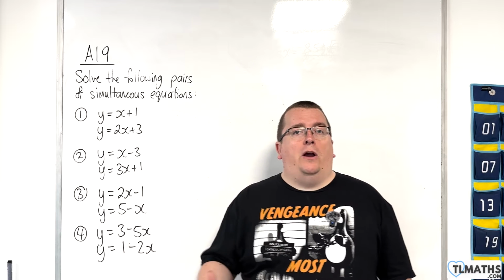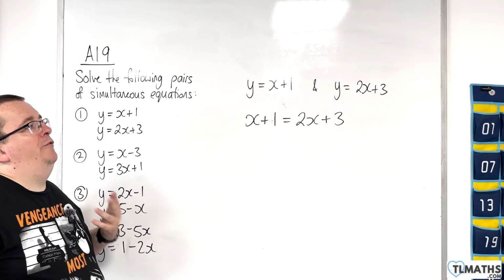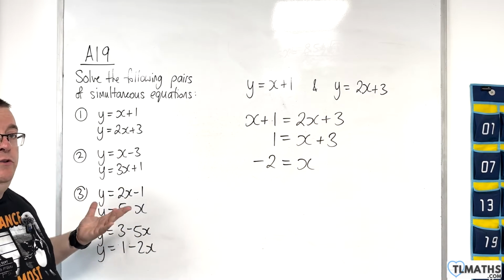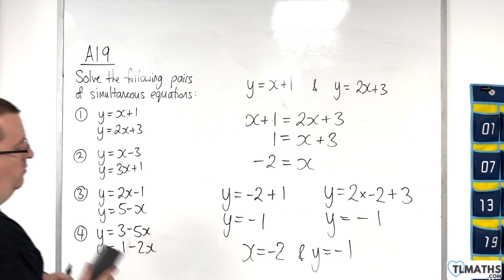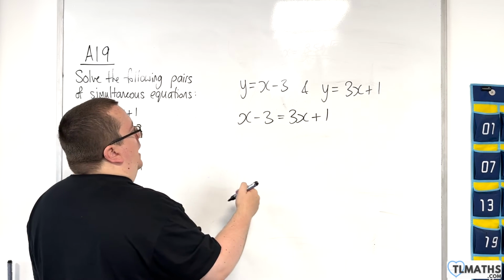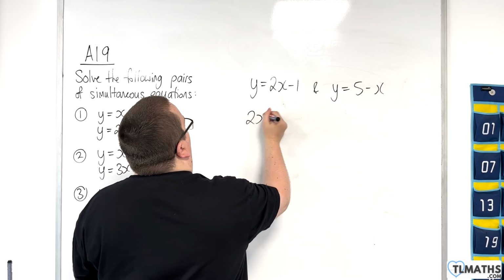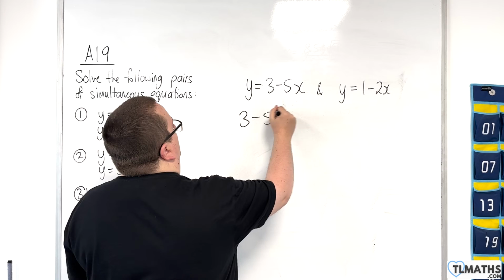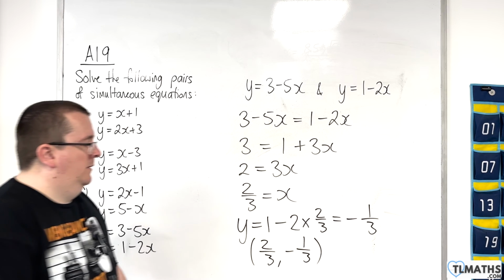GCSE Maths: A19-01 [Simultaneous Equations of the form y=ax+b and y=cx+d Part 1]